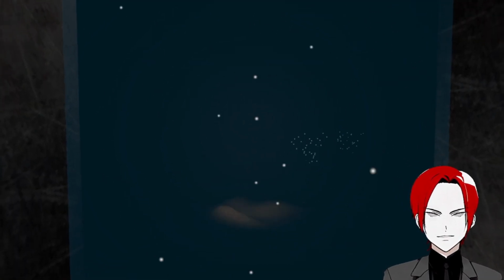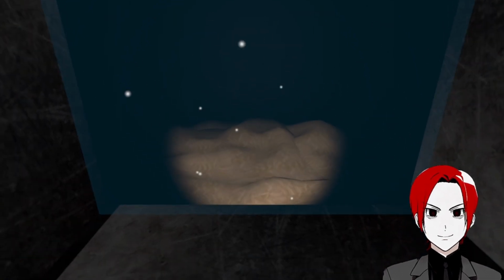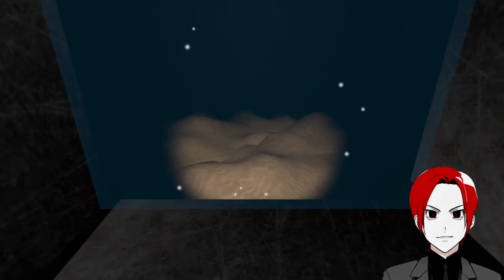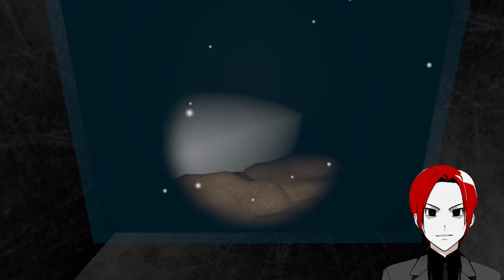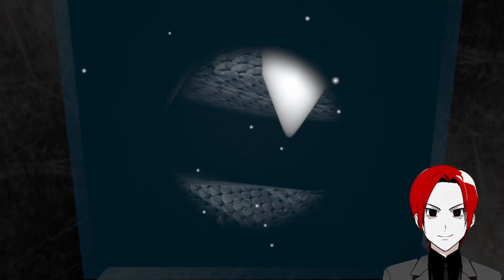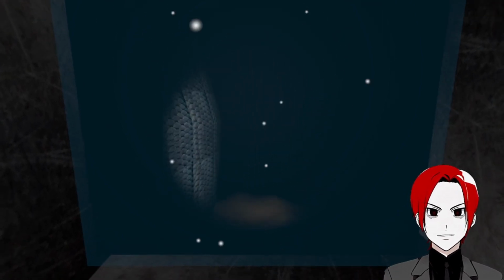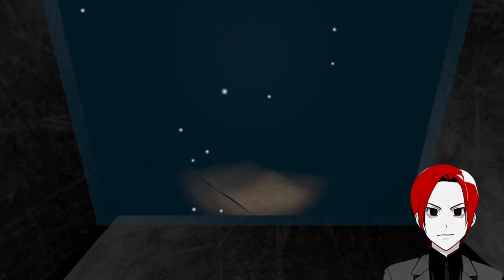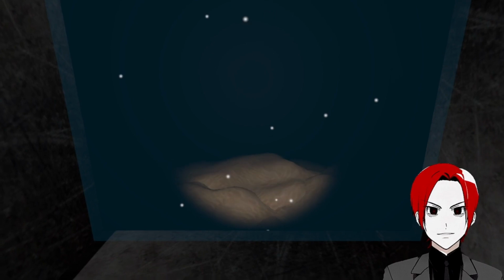Deep Sea: Piloting a Microwave to Discover Sea Monsters ( firstpersongame 3dgame IndieGame)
Hey there, hi there, the PNGtuber Hyde here with another indiegame from over on itch.io. This itchio indie game happens to be called, "Deep Sea." And for good reason. We are captaining a microwave in order to explore the deep sea environment and ecology. And guess what!? Its a 3Dgame and a firstpersongame ! So yes. It is a walking simulator. About the deep ocean. Indie games are great, so let's check out the developer(s) vision of the deep sea.